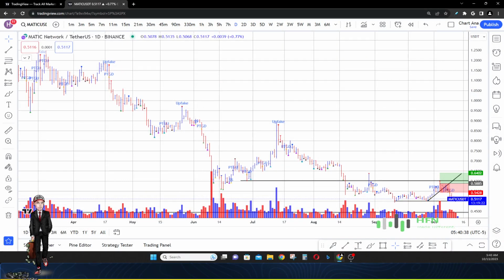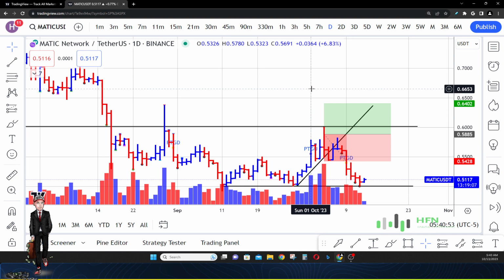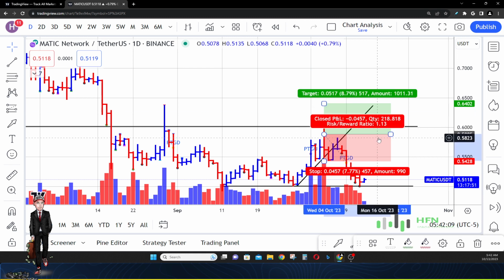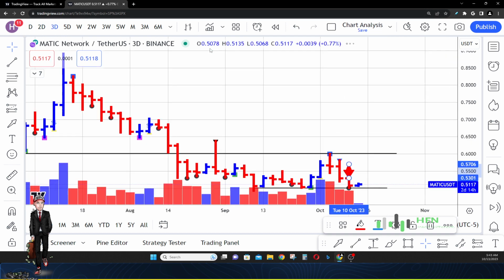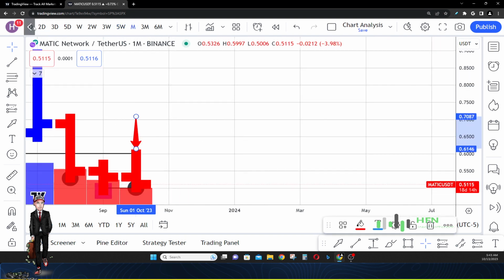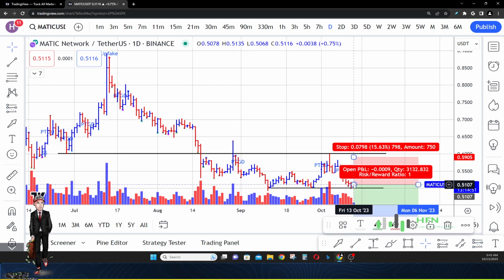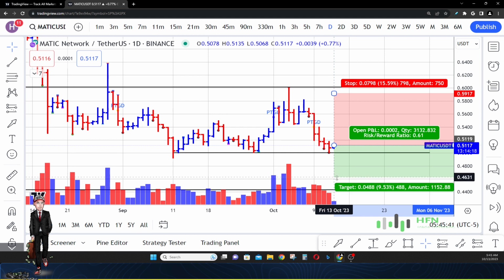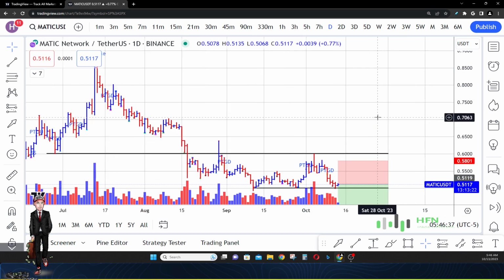Breaking Down Polygon MATIC: Why The Recent Drop And Volatility? MATIC Price Prediction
Let's break down the recent drop and volatility in Polygon MATIC.